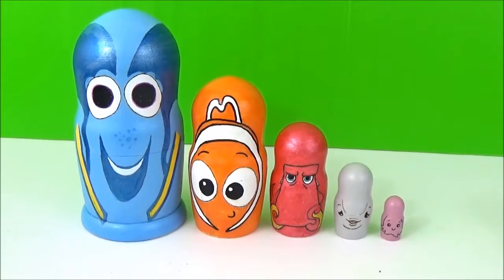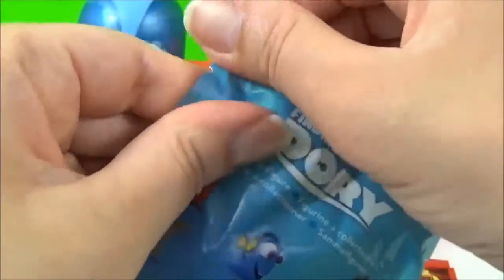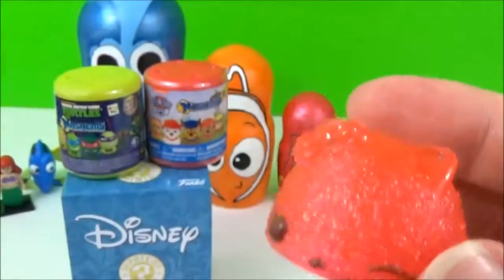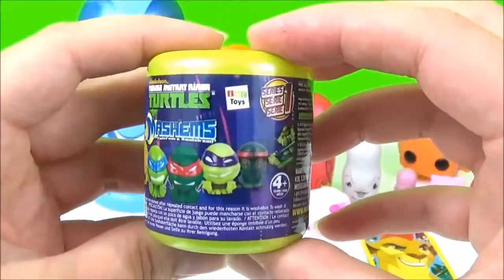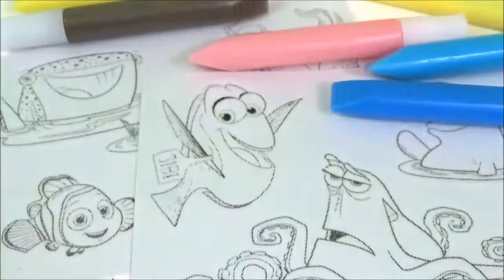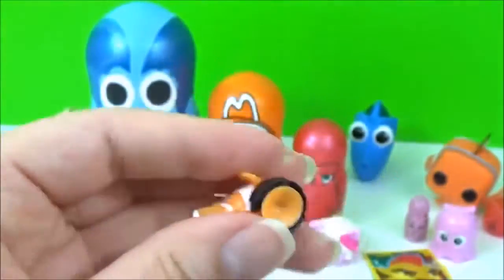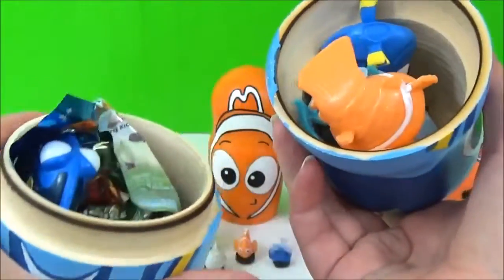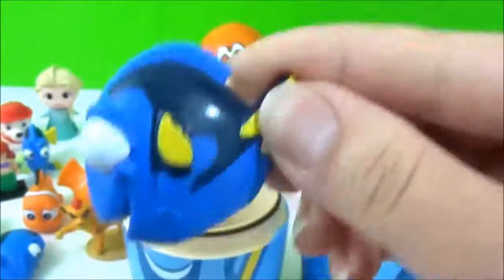Disney Pixar Finding Dory Custom Surprise Toy Nesting Dolls! Kids Surprise Toy Episode, Disney Toys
Disney Pixar Finding Dory Custom Surprise Toy Nesting Dolls! Kids Surprise Toy Episode:

Today we have 5 Disney Pixar "Finding Dory" Surprise toy nesting dolls filled with awesome Finding Dory toys and surprises, the smallest surprise nesting doll is Pearl, with some magic we got Pearl some toys and surprises including, a Disney Pixar Finding Dory mash'ems, with Disney Pixar Dory mini toy figure inside, a TMNT mash'ems with Michelangelo mini toy figure inside, a Paw Patrol mash'ems with Marshall from Paw Patrol mini toy figure inside, a Disney Princess Funko mystery mini blind box with Disney Frozen Queen Elsa mini toy figure inside, a Disney Lego minifigures blind bag with Disney Princess Ariel from "The Little Mermaid" mini toy figure inside, we also had a Series 2 Num Noms blind box with 2 series 2 Num Noms including a Stamp-it Num Nom. Other toys and surprises included The Lion Guard sticker pack with Kion and friends from the Lion Guard stickers inside. Dory from FindingDory brought out one more surprise for Pearl, a DIY Disney Pixar Finding Dory Jelly Stickers Kids Craft kit, I made a dory jelly sticker with the glitter glue pens which was a lot of fun. The toys and Surprises inside the Disney Pixar Bailey Whale nesting doll included 2 Finding Dory squishy pops, a crystal Dory squishy pop and a Marlin, Nemo's dad squishy pop. Inside the Hank from disneypixar Finding Dory nesting doll was a Nemo mash'ems mini toy squishy figure. Inside the Nemo nesting doll was a Nemo mini toy figure and a Disney Pixar Finding Dory squishy pop with Bailey mini toy squishy figure inside. Inside the giant Dory nesting doll was 3 Finding Dory mash'ems toys, Dory, Destiny and Marlin fashems, a Peppa Pig surpriseegg with a peppa pig keychain inside, a LionGuard blind bag with a Battle Kion mini toy figure inside, and a Dory mini toy figure.

Finding Dory is an upcoming 2016 American 3D computer-animated comedy adventure film produced by Pixar Animation Studios and released by Walt Disney Pictures.Finding Dory will be focused on the amnesiac character Dory, and will explore the idea of her being reunited with her family. Six months after the events of the first film, Dory suddenly recalls her childhood memories. Remembering something about "the jewel of Morro Bay, California", accompanied by Nemo and Marlin, she sets out to find her family.She arrives at the Monterey Marine Life Institute, where she meets Bailey, a white beluga whale; Destiny, a whale shark; and Hank, an octopus, who becomes her guide. It's also called À Procura de Dory, Finding Dory, Търсенето на Дори, Findet Dorie, Buscando a Dory, Le Monde de Dory, Trouver Doris, Ψάχνοντας την Ντόρι, ファインディング・ドリー, Alla ricerca di Dory, 도리를 찾아서, Gdzie jest Dory?, В поисках Дори, Hitta Doris, Kayıp Balık Dory, 海底总动员2 寻找多莉, У пошуках Дорі. The main Characters of Disney Pixar Finding Dory movie are: Nemo, Marlin, Dory, Bailey, Destiny, Crush, Pearl and Becky.

LEARN COLORS with PJ Masks! "Learn Colors with Disney Jr", PJ Masks toys Play doh Learn Colors plasticina

MLP Equestria Girls Play-doh Toy Surprise Cups! MyMoji, Kinder, My Little Pony Friendship Games Learn Colors

Elsa Mermaid, Mal Mermaid Play doh Toy Surprises! Learn Colors Disney, Kids Bath Toys Play Video

PJ Masks DIY Owlette Doll! PJ Masks DIY Owlette Doll! PJ Masks Craft, Make your Own PJ Masks Toy, Disney DIY toy Heroes IRL

Elsa's Toys and Crafts is a kid friendly, family friendly kids toys and surprises channel!